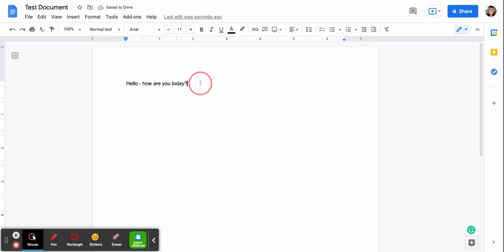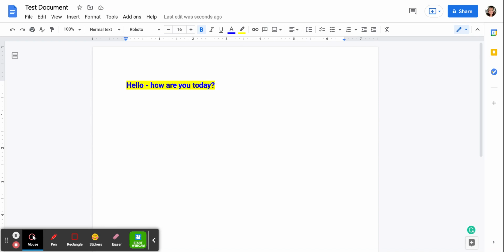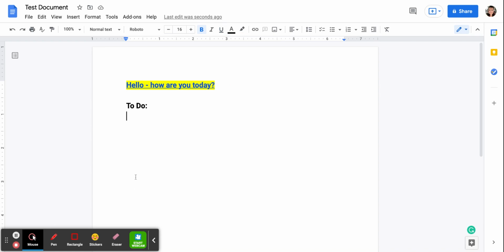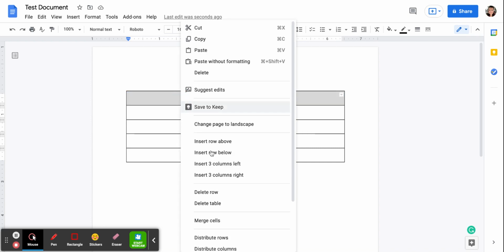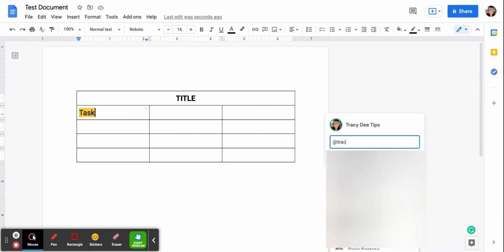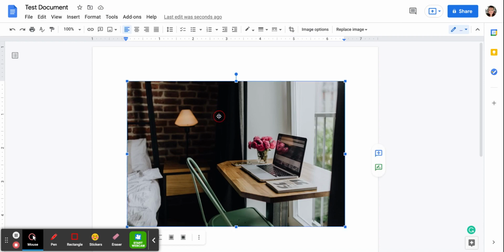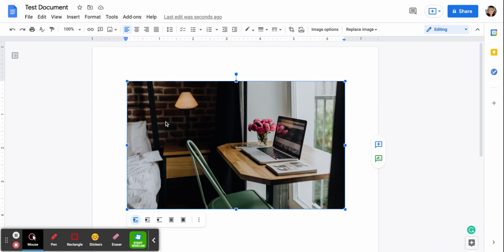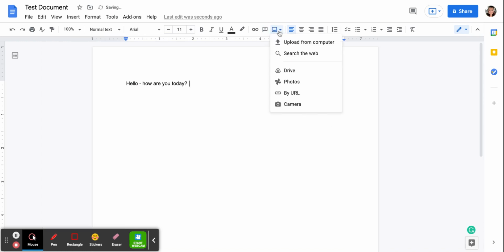Basic Google Docs Tutorial: Helpful Features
In this video, I demonstrate helpful features of Google Doc such as editing fonts, inserting tables, assigning a task, reverting to old drafts, and using voice typing.